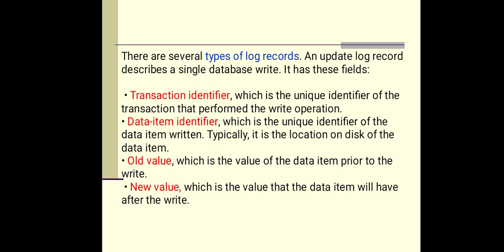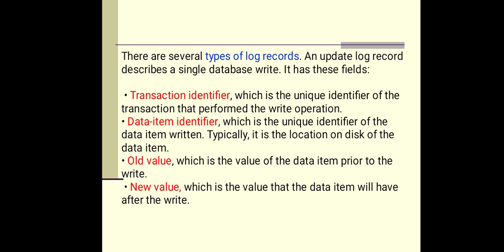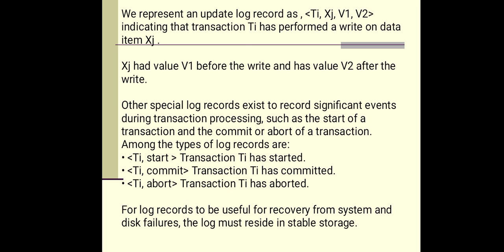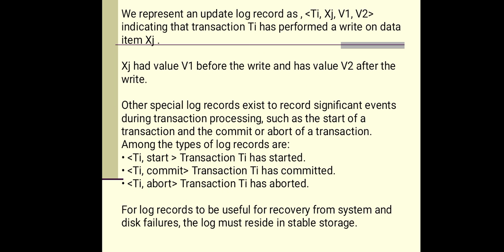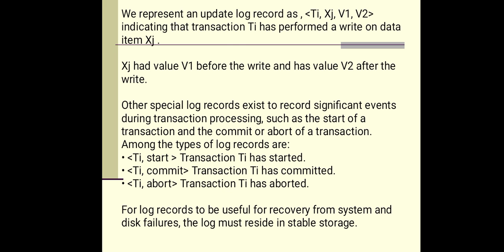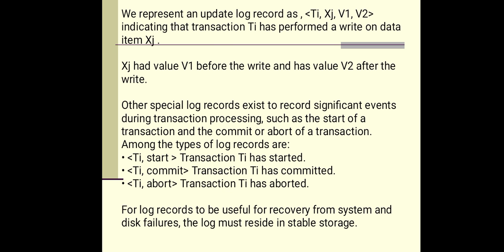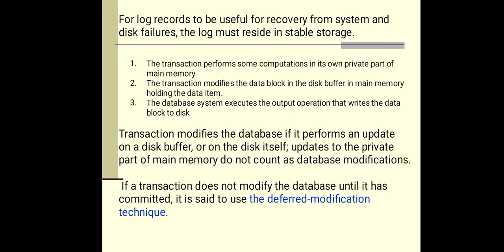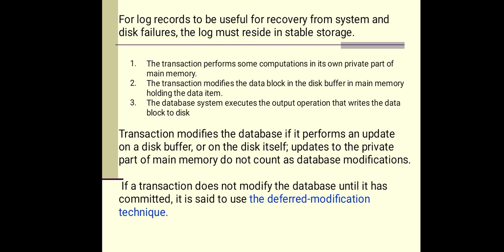DBMS- Database Management Systems-TE CSE-IT- Deffered modification and immediate modification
Deffered modification and immediate modification